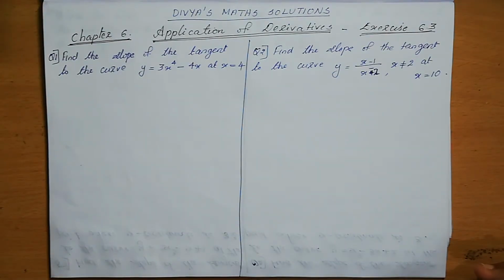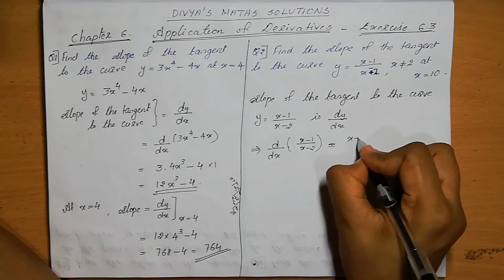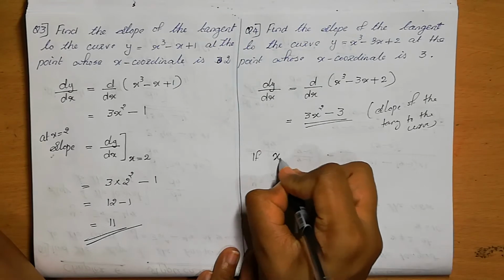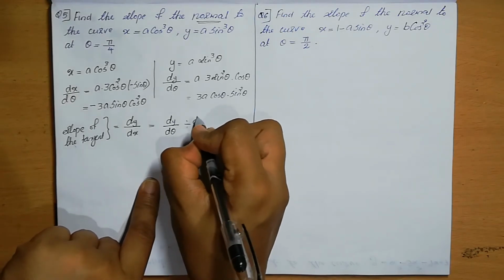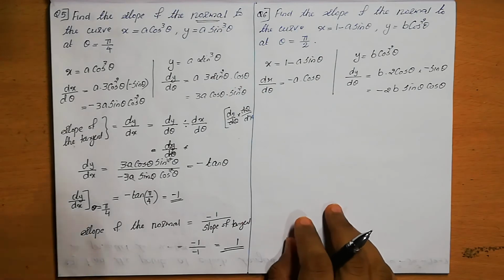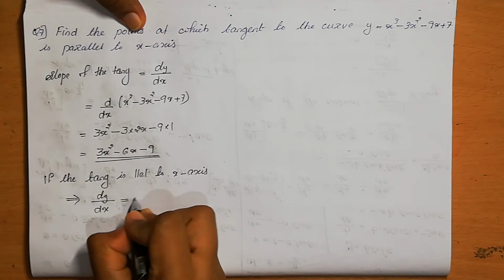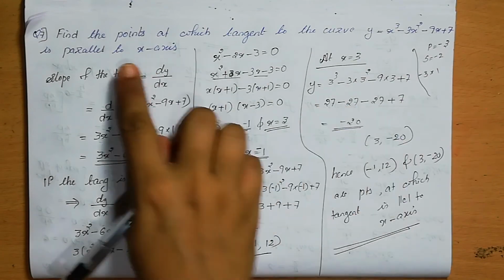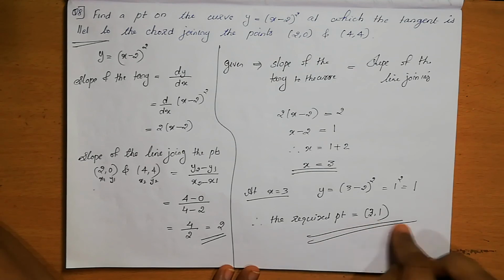Class 12 Applications of Derivative 6.3 Part1-Qs#1-8 (In English)- NCERT CBSE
In this video, I have explained Class 12 Chapter 6 Applications of Derivative Exercise 6.3 (Qs#1-8).